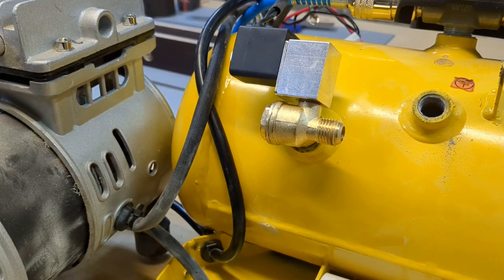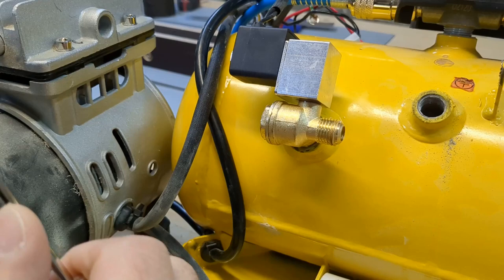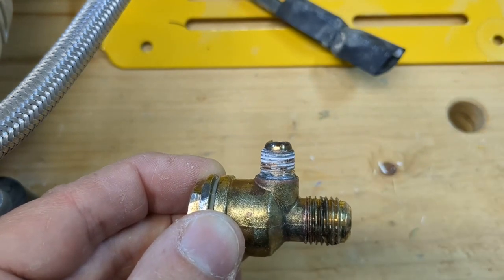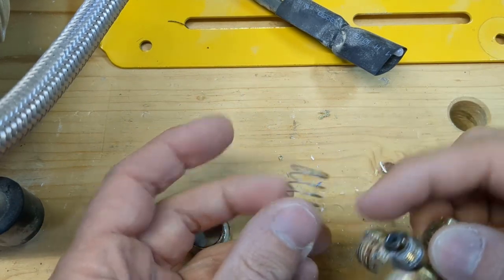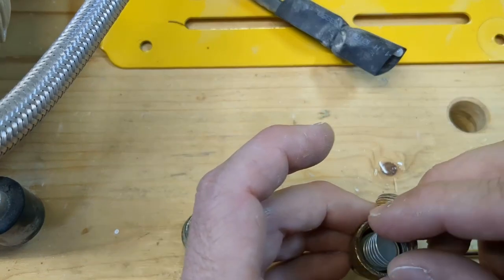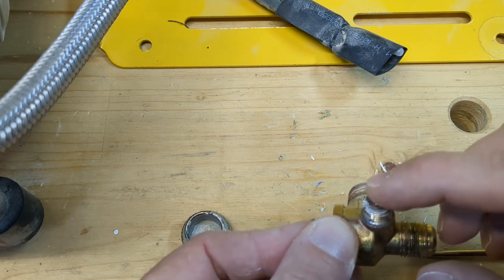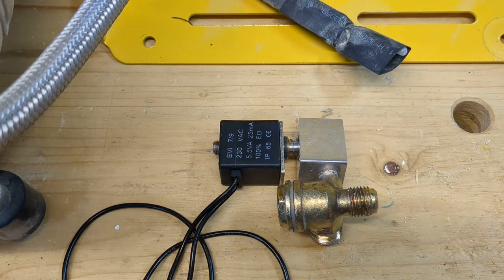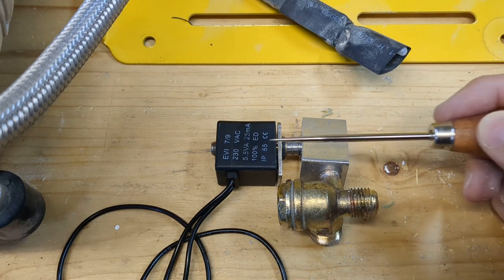Stanley Silent Compressor: How does the solenoid check valve work?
My compressor was leaking air and did not shut off the pump correctly anymore. I thought the problem is with the check valve and replaced it. It turned out NOT to be the check valve at all, but the pressure switch. But I learned how the solenoid check valve works in this kind of small oil-less silent compressors and thought I share.

Turn on Closed Captions if you have trouble with my accent.

The compressor is a Stanley 100/8/6 Silent Air Compressor DST also sold as Airboy Silence 116 OF E and NuAir B2BE104